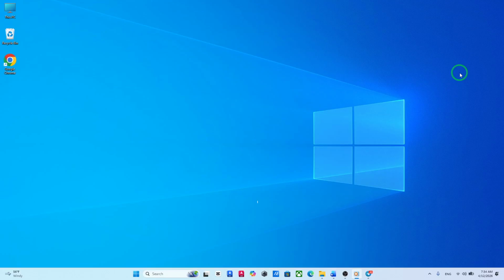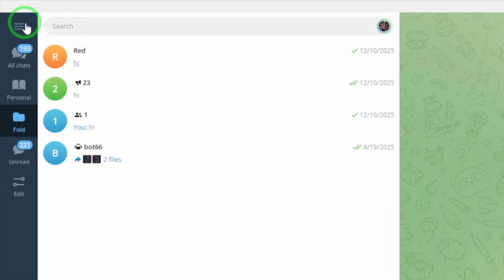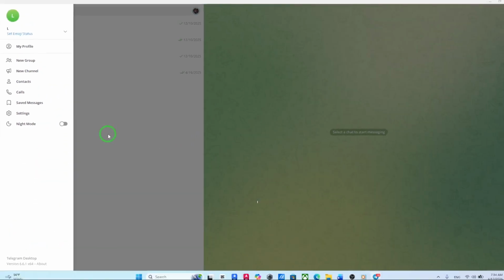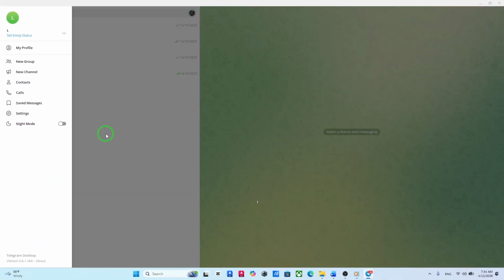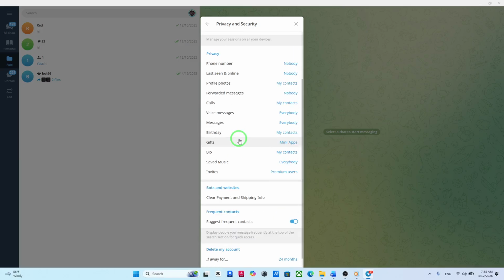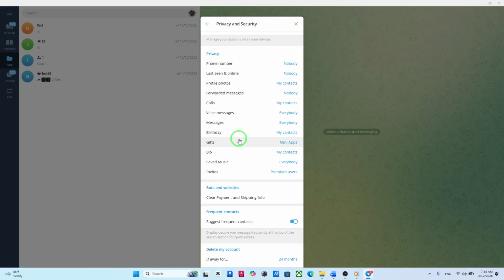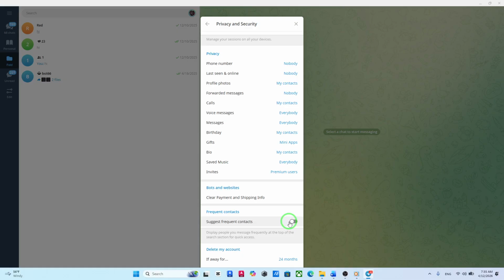How To Hide People You Message At The Top Of Search Section On Telegram App On PC (New Update)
Learn how to hide people you message at the top of the search section on the Telegram app for PC in the latest update. This quick tutorial will guide you through simple steps to manage your privacy and keep your search section more organized.

Follow these steps:

1. Open Telegram app

2. Click on the three lines at the top left corner

3. Go to Settings, then Privacy and Security

4. Disable Suggest frequent contacts

5. Click Save

In just a few seconds, you can control who appears in your Telegram search suggestions and keep your messaging activity private.-
Timeline:
00:00 Start
00:12 How to do it
01:05 End